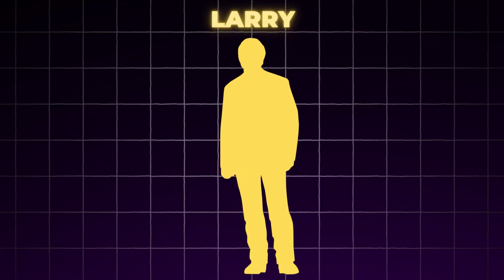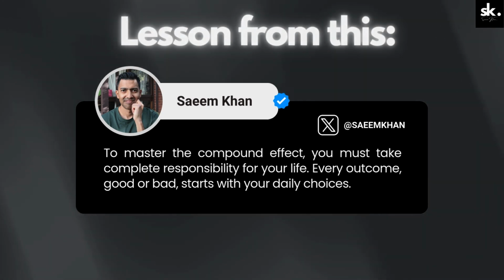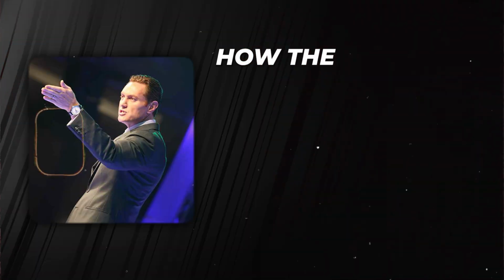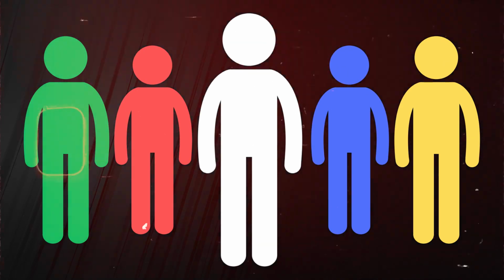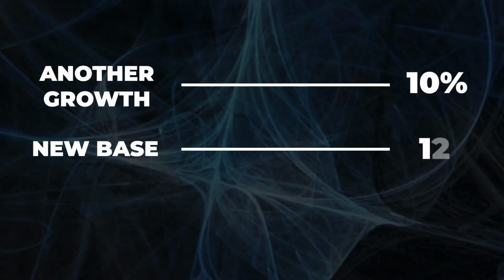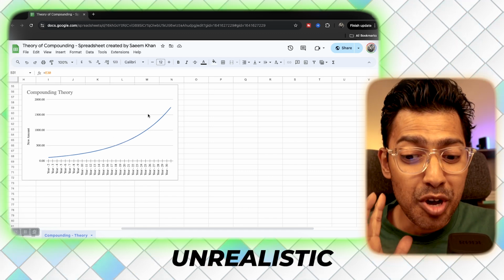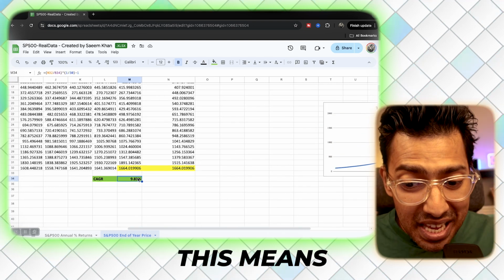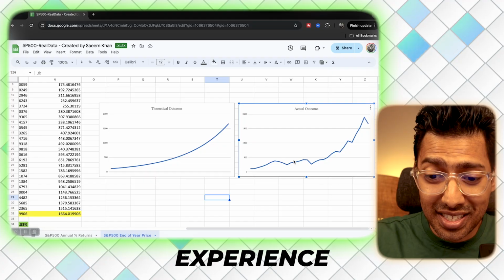The ONLY COMPOUNDING video you EVER need | Compound Effect Theory vs Actual S&P500 Data Analysis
Unlock the secrets of success with "The Compound Effect" by Darren Hardy! 📚✨

In this video, I talked about the core concepts of this New York Times bestseller and explore how small, consistent actions can lead to extraordinary results. Learn about the six key elements that can transform your life:

1. The Compound Effect in Action
2. Our Choices
3. Habits
4. Momentum
5. Influences
6. Acceleration

But that's not all! I’ve also compared the theoretical concept of compounding with real-world data, using the S&P 500 index as our guide. Discover how the principles in this book align with actual market trends over the past 30 years.

Whether you're looking to improve your personal life, career, or financial situation, this video is packed with valuable insights and practical advice. From overcoming the "Microwave Mentality" to harnessing the power of daily habits, you'll learn how to make small changes that yield big results.

Don't miss out on this game-changing information. Watch till the end to unlock the full potential of the compound effect in your life!

Link to the Excel Sheets used in this Video:
2. S&P500 Real Data Analysis

Any constructive feedback is always welcome :)

My Studio setup for shooting this video:
Video Gears:
🎥 Canon EOS M50 camera
🎬 Canon EF-S 10-22mm f/3.5-4.5 USM SLR Lens
⚙️ NEEWER EF to EOS M Mount Adapter

Audio Gears:
🎙 RØDE NT-USB Mini Microphone
🗜 Geekria Microphone Arm
🎤 Deity V-Mic D4 Duo Dual-Capsule Shotgun Microphone

Lighting Gears:
🔆 Soft Box
🕹 Back LED Gaming Lights

Video Chapters:

00:00 Introduction
00:50 Compound Effect In Action
02:33 Your Choices
03:35 Your Habits
04:46 Your Momentum
05:50 Your Influences
06:46 Your Acceleration
07:52 Summary of Compound Effect
08:45 Compound Interest - Theory - with Spreadsheet
11:26 S&P500 Index Real Data Analysis - with Spreadsheet
15:00 Thank You